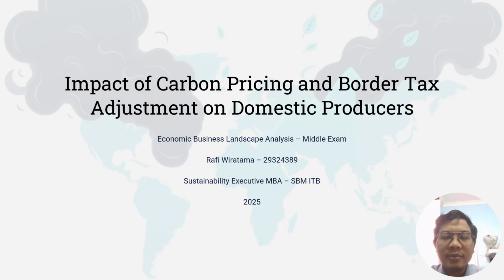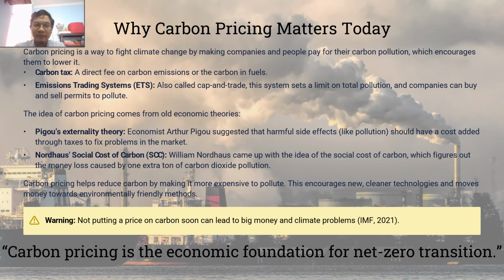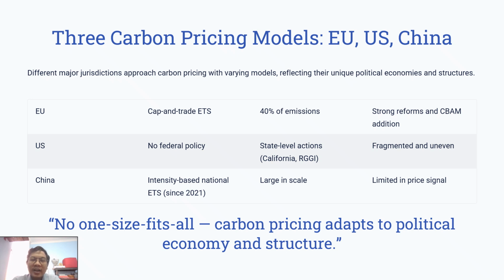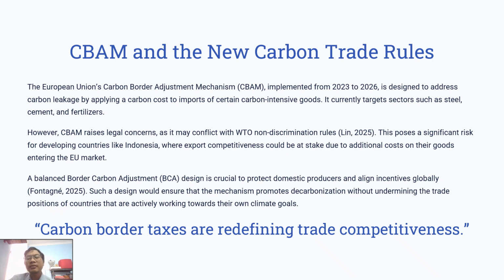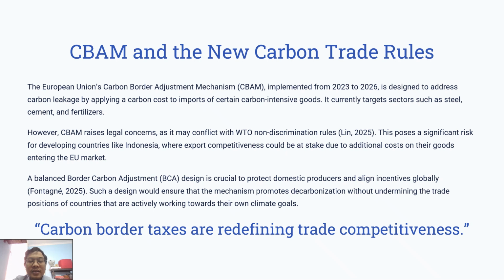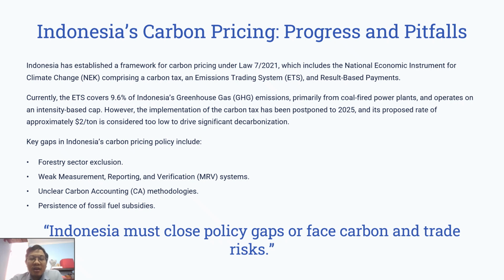Impact of Carbon Pricing and Border Tax Adjustment on Domestic Producers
Serves as a middle exam task for Economic Business Landscape Analysis - MM5005 for Mr. Ir. Dzikri Firmansyah Hakam, ST, PgDip, MSc, PhD